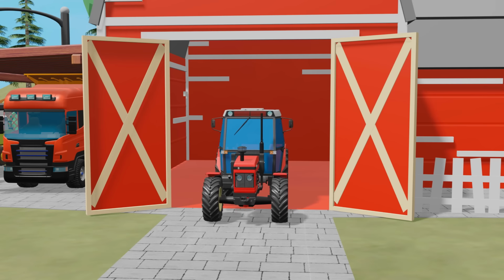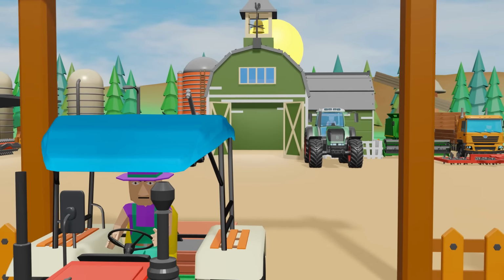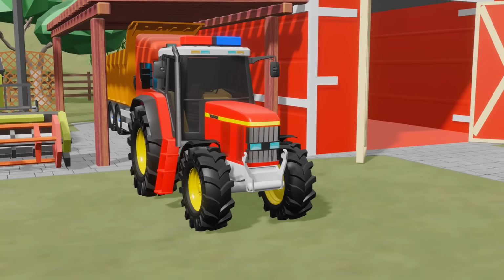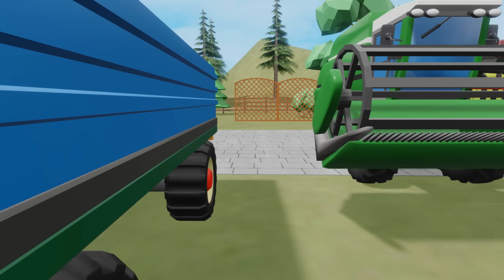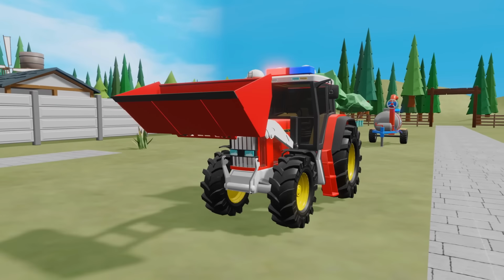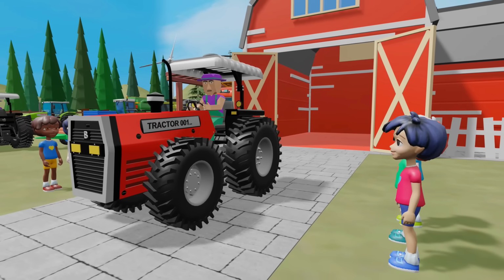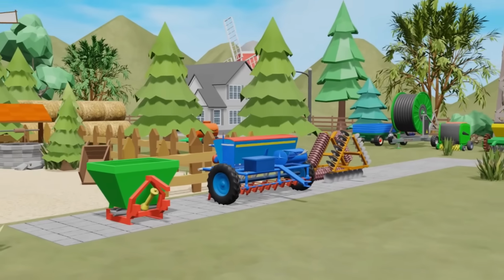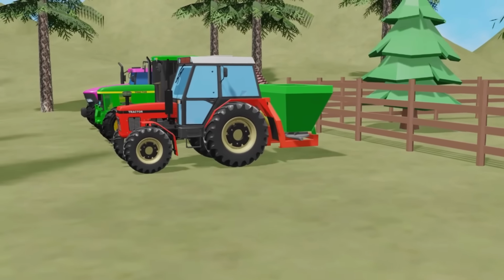A one hour Action packed Compilation featuring Tractors and various Vehicles in the Spotlight!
A short animation simulation that showcases dynamic visuals and movement, showing realistic effects and interactions, combining realistic effects with interactive elements. The film shows detail and advanced animation techniques, allowing viewers to experience realistic scenes and complex interactions between objects. @TraktoLand